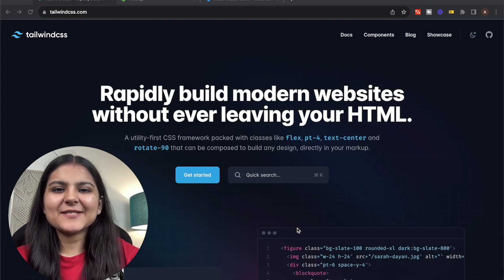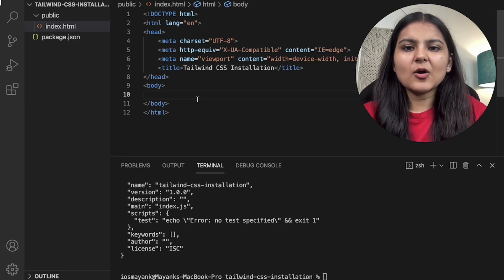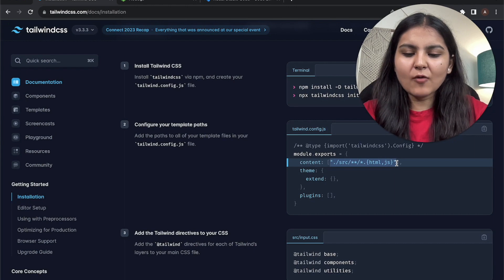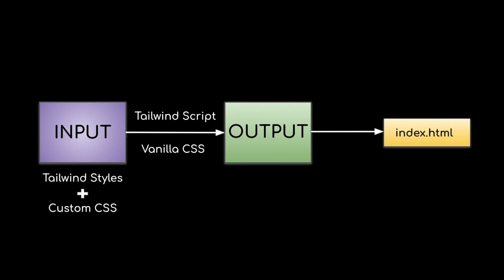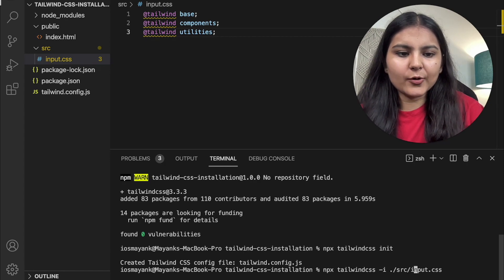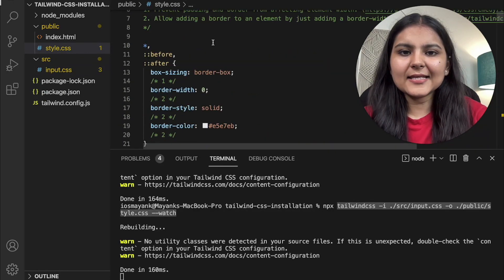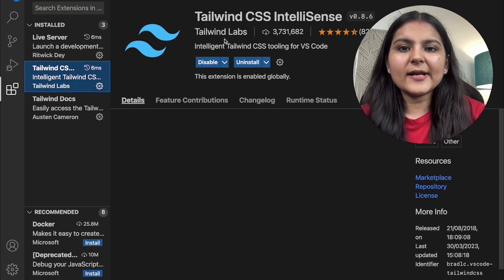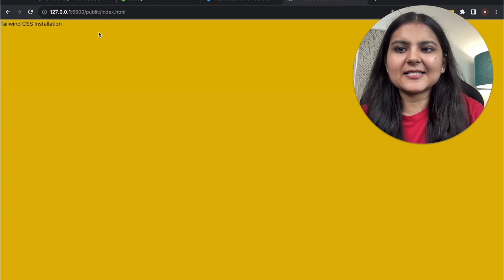How to Setup Tailwind CSS in VS Code?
In this video, I'll show you how you can install Tailwind CSS to your project. I'll not just show you the steps but also the explanation of each and every step. If you're new to Tailwind CSS (@TailwindLabs) and struggling with the installation, follow along with me.

This video is perfect for beginner and experienced developers who are looking to learn how to leverage the power of Tailwind CSS in their web applications.